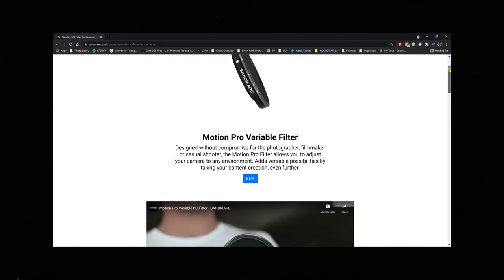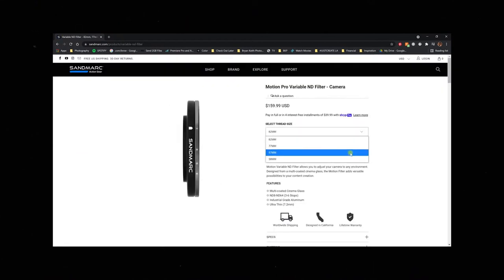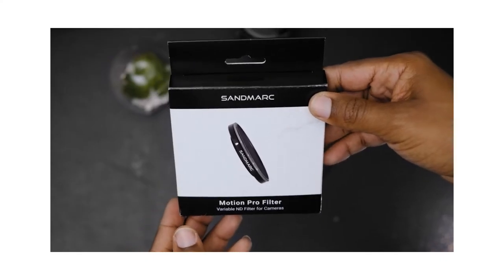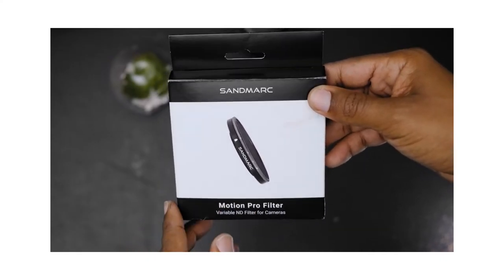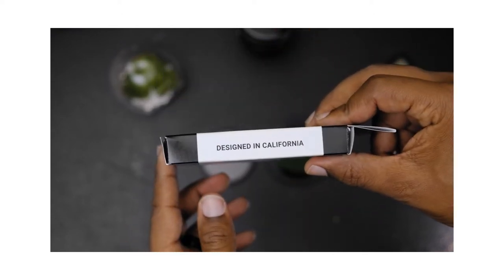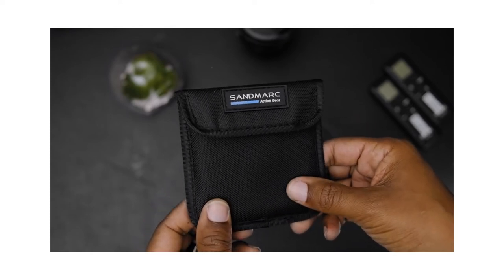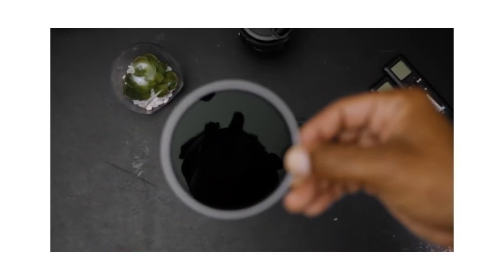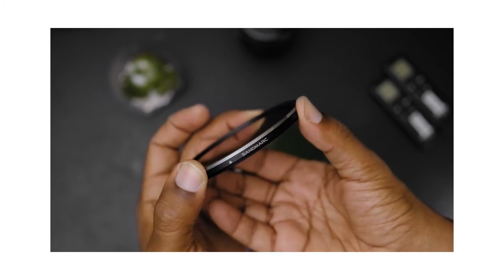HOW I USE VARIABLE ND FILTERS ft. @Sandmarc Motion Filter Pro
Explaining why I use Variable ND Filters for photos and videos. This video also features a Sandmarc Motion Pro Filter review.

Black Friday Sale 11/19 - 11/27

Table of Contents:

0:00 - Disclaimer & Intro
1:09 - Unboxing & Specs
2:04 - Real World Use
2:45 - Variable ND for Video
4:10 - Using FIlter for Video
4:45 - Better Explanation
5:47 - Variable ND for Photo
6:51 - Pros & Cons

Gear Used To Make This Video:

Fuji X-T3
Fuji X-S10
Fringer NF-FX Adapter
Sigma 18-35
Fuji 18-55
Sandmarc Motion Pro Filter

Music from Uppbeat (free for Creators!):
Sensho - Glow